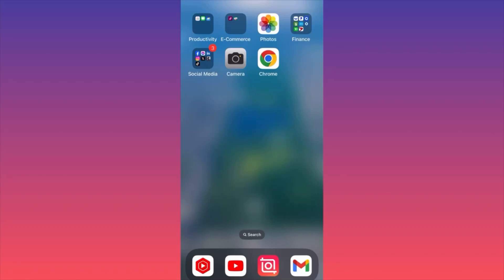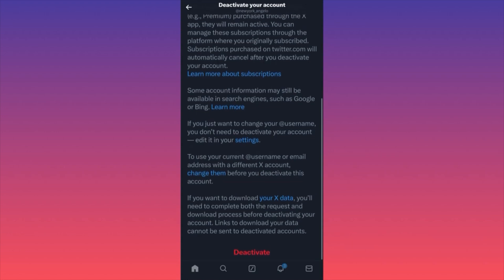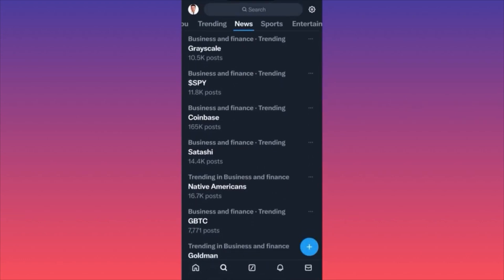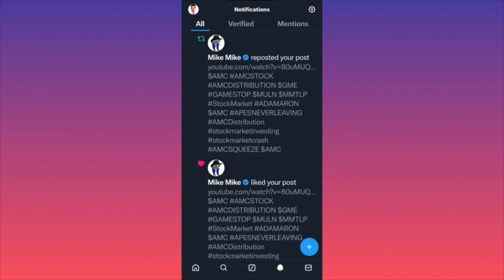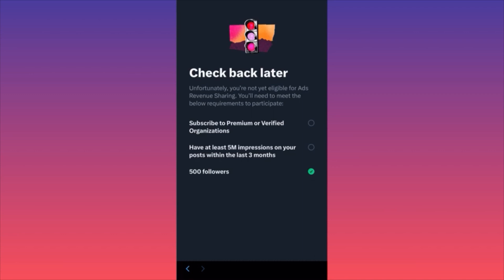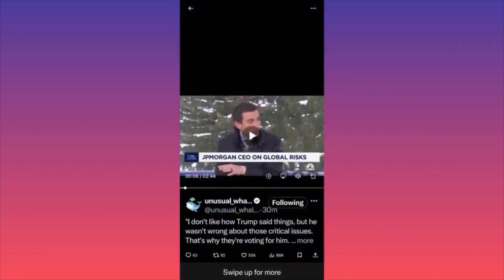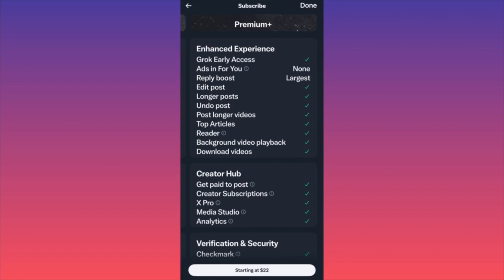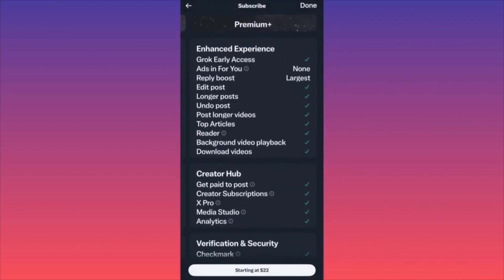How to delete Twitter account in 2024 (Step by Step)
In this how to delete twitter account tutorial video you will learn how to delete twitter account permanently and how to delete twitter account as well as how to delete twitter account. In this tutorial video, you will learn how to permanently delete a Twitter account. The guide covers the steps for deleting your Twitter account. Follow the step-by-step instructions to efficiently remove your Twitter account.

📚Elon Musk's Secrets to Success:

📚Maximize Results with GPT-3: